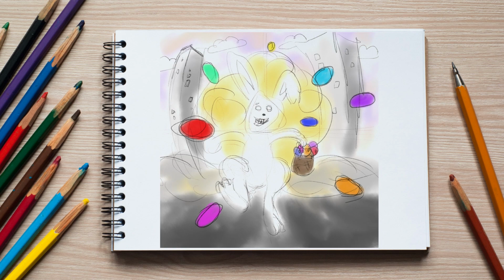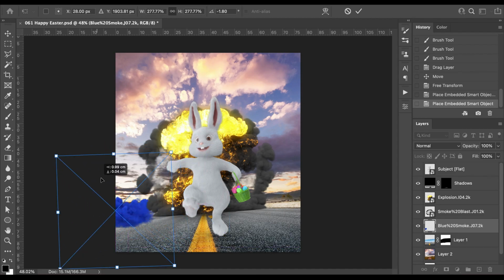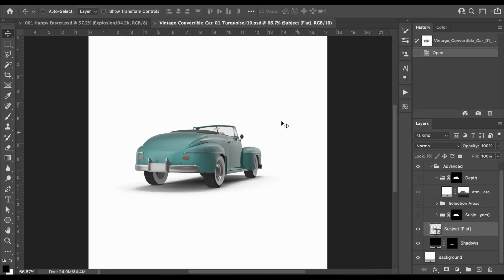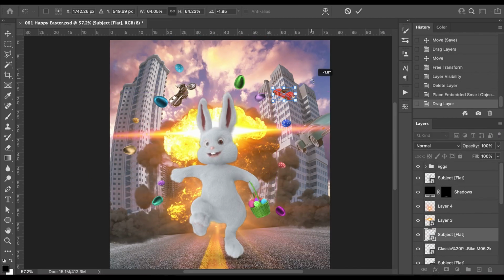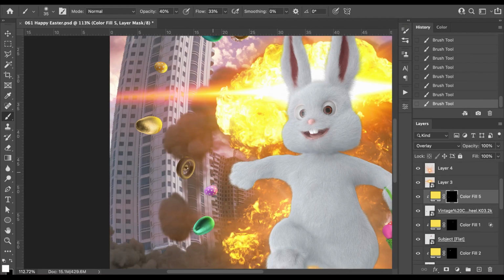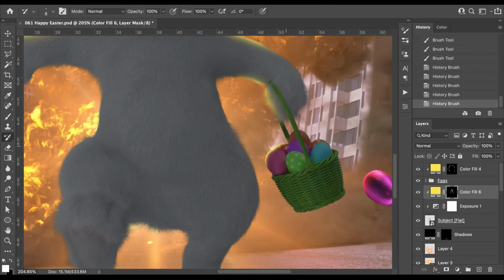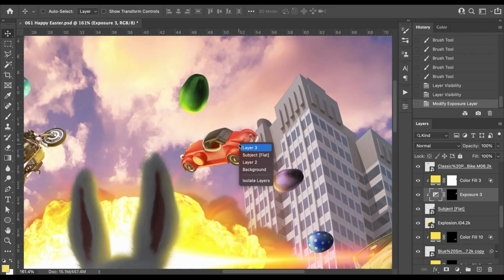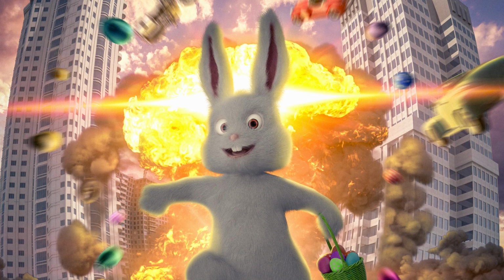🎨 🐰I Made This In PHOTOSHOP❗️ HAPPY EASTER‼️ 🥚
HAPPY EASTER!

SO, at the last minute I decided to do an Easter video.

I started with an idea, then I did a sketch and then got to work in Adobe Photoshop, and. well, just watch it already 😁

Software:
Adobe Photoshop 2021
BlackMagic DaVinci Resolve 15

Hardware:
Apple MacBook Pro 13" 2018